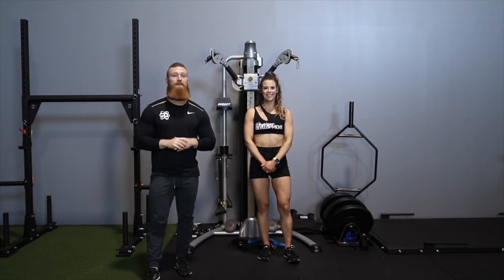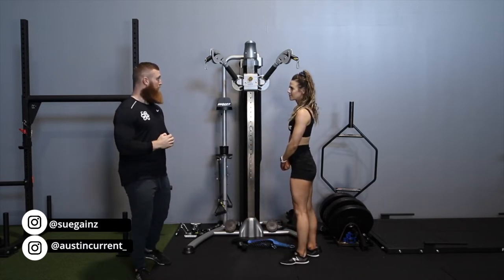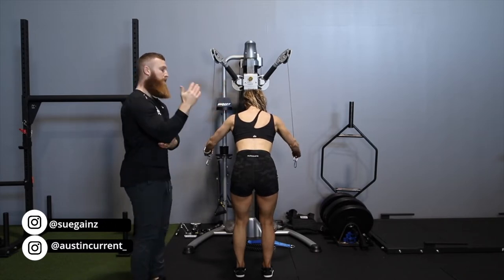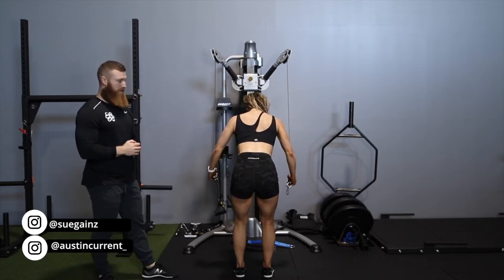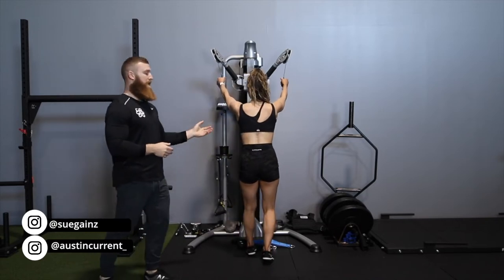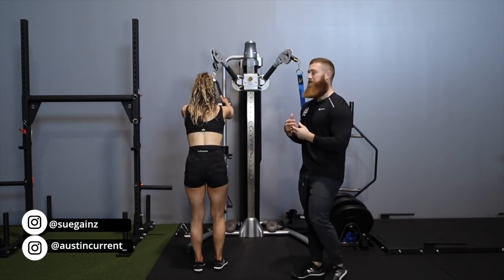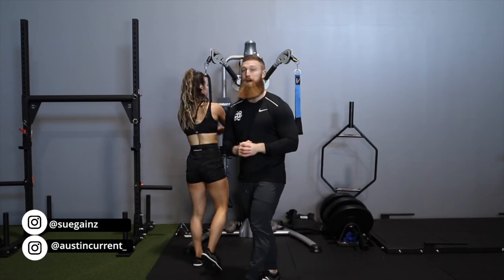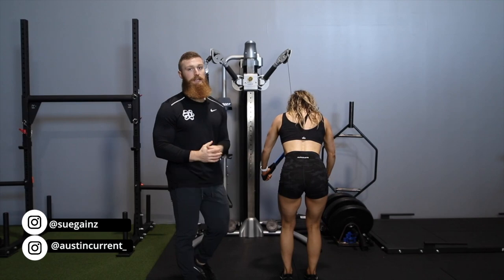How to: Cable Rope Pullover for Lats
In this video, Coach Austin and Coach Sue walk you through how to perform the cable lat pullover.

This standing variation has you pulling a rope or strap attachment, attached to a cable pulley, from above your head down toward your hips. This exercise is great for placing tension on the lats, and is a great alternative — or replacement — for the dumbbell pullover. A longer rope or strap attachment will allow for a more individualized arm path and will create less strain on the shoulders.